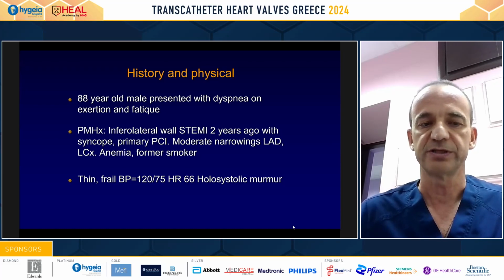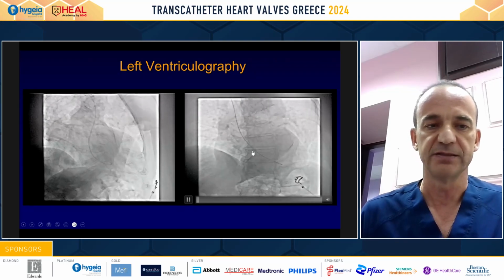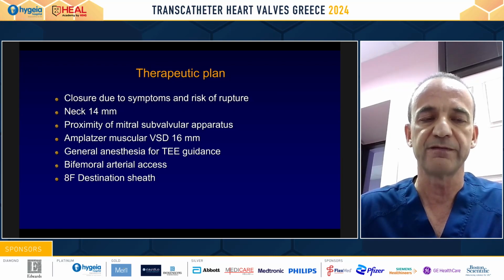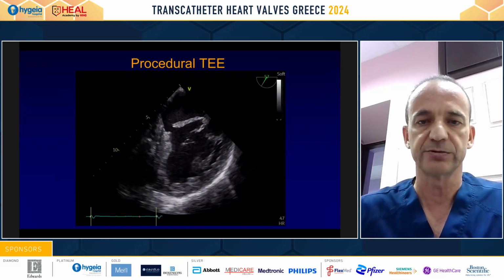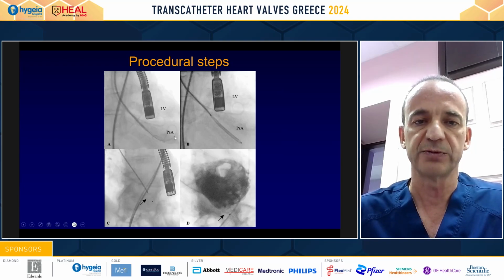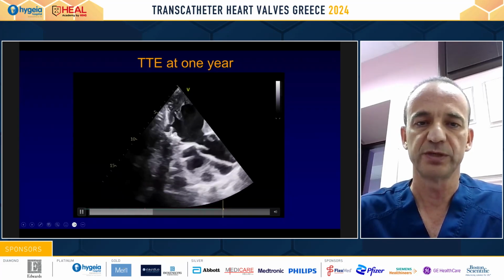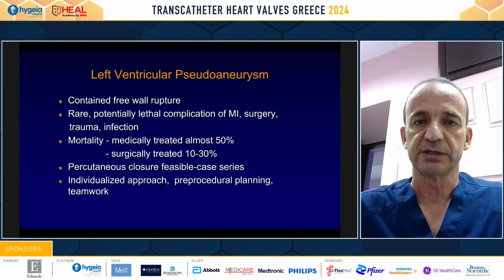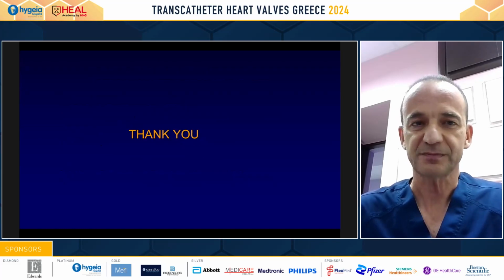79. Case Presentation 5 | A. Kapetanopoulos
Transcatheter Valve Therapies Annual Conference

A. Kapetanopoulos / Intervenbonal Cardiologist, FACC, FESC, FSCAI, Euromedica General Clinic, Thessaloniki